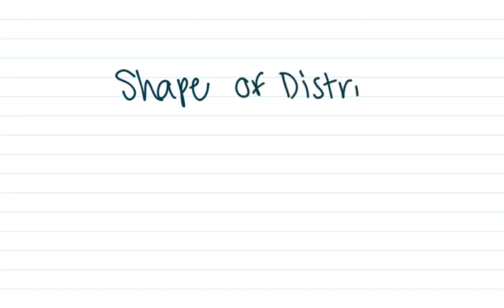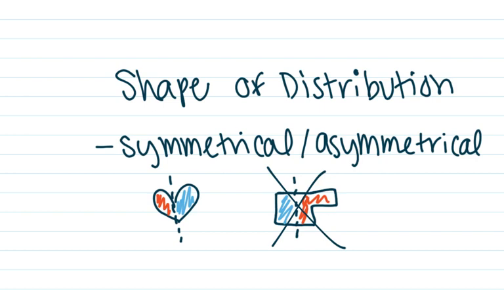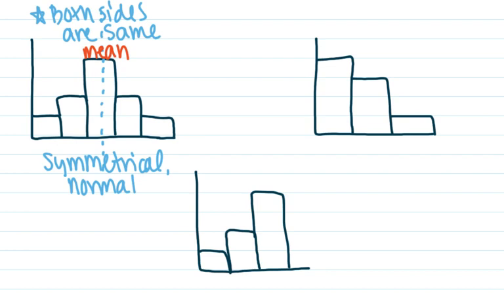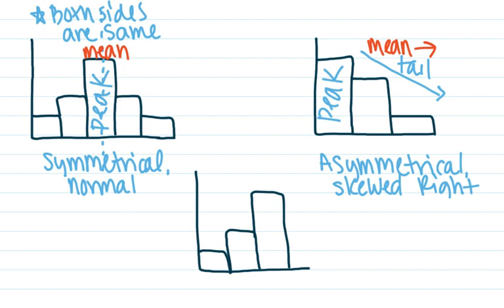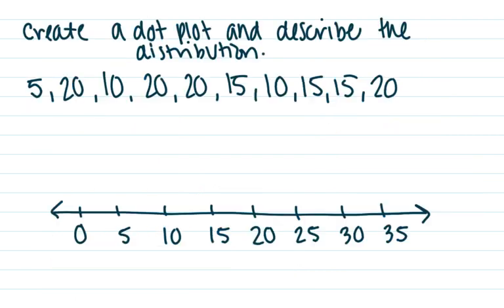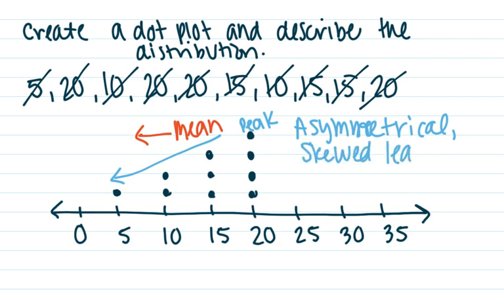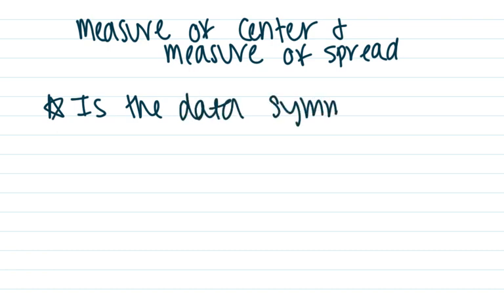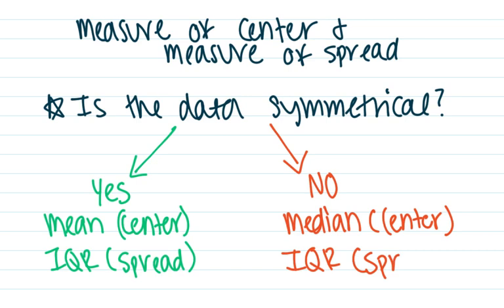Shape Of Distribution And The Best Measure Of Center And Spread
Ch.10 Lesson 8 and 9 (McGraw Hill)
In this lesson, you will compare symmetrical and asymmetrical data. When data is asymmetrical, it is either skewed left or right. We talk about the difference between skewed data and normal data and what is the best measure of center and spread based on symmetry.